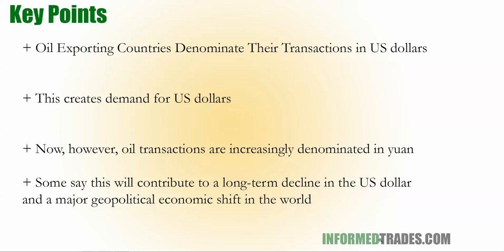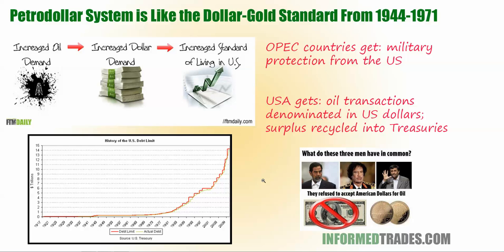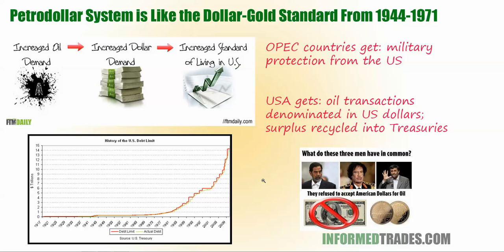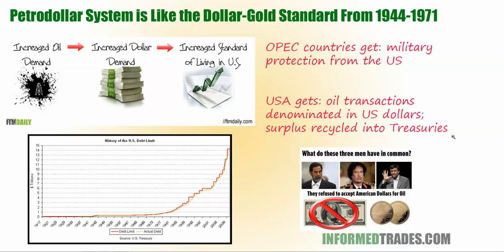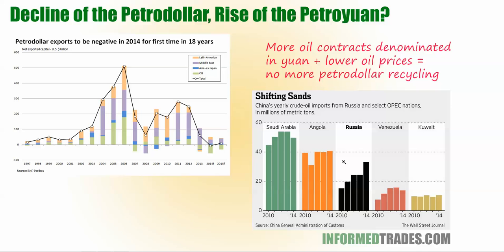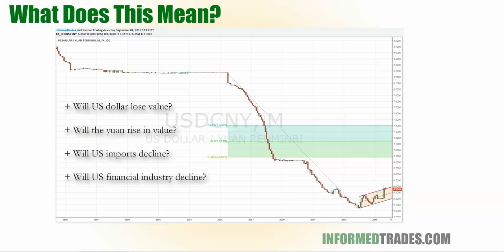Introduction to the Petrodollar and How Its Changes Could Impact Financial Markets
KEY POINTS

1. The petrodollar refers to the agreement, born in 1973, between the United States and the oil producing countries of the Middle East -- collectively referred to as OPEC -- to denominate their international oil transactions in US dollars.

2. Furthermore, the OPEC countries would take the surplus dollars they've acquired via oil exports and invest them in US Treasuries.

3. Denominating transactions in US dollars, and recycling dollars into US Treasury bonds, created ongoing demand for US dollars. This was meant to replace the demand for US dollars that was lost when the US abandoned the peg from the dollar to gold. Creating the petrodollar thus re-stabilized the dollar as the world reserve currency, and allowed the US economy to continue functioning as an import-driven economy focused heavily on financial services (i.e. selling US Treasury bonds and related financial assets).

4. In exchange for OPEC nations agreeing to denominate in dollars and recycle into US Treasuries, the US agreed to provide military support to OPEC nations.

5. Over the years, political leaders that have threatened to denominate oil transactions in other currencies have faced US military intervention; the two most notable examples include Saddam Hussein of Iraq and Omar Gaddafi of Libya.

6. In recent years, China has become a major oil importer, and Russia has become a major oil exporter. As oil exports have increasingly occurred outside of OPEC nations, oil transactions have increasingly escaped the petrodollar agreement, and have been priced in yuan. Thus, the petrodollar is increasingly being displaced by the petroyuan.

7. Moreover, the decline in oil prices has resulted in fewer dollars available for OPEC nations to recycle into US Treasuries.

8. Is the petrodollar system dying? If so, will it result in a long-term devaluation in the US dollar? Will the long-term trend of a falling US dollar/Chinese yuan exchange rate continue? Will the US transition from being import-driven and financialized to becoming more export-oriented and with a focus on other industries? These are questions being asked by those who think a major transition away from the petrodollar is in progress.